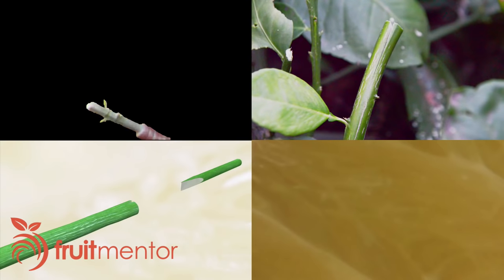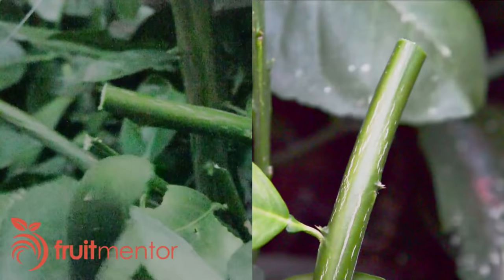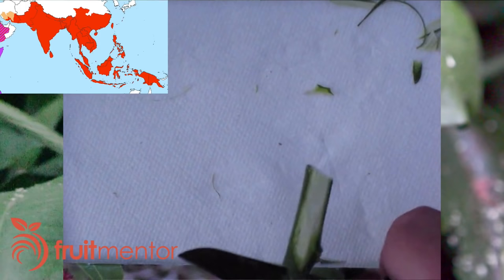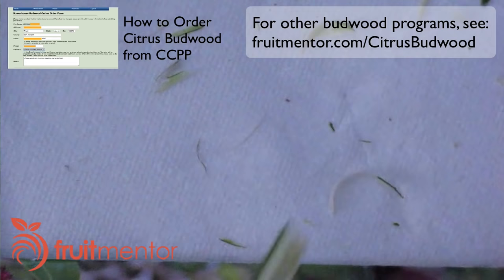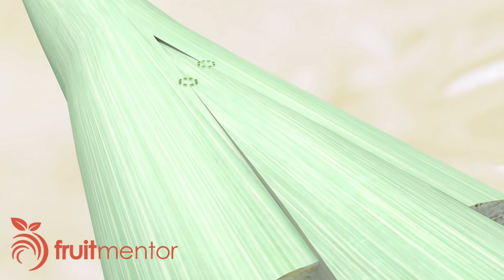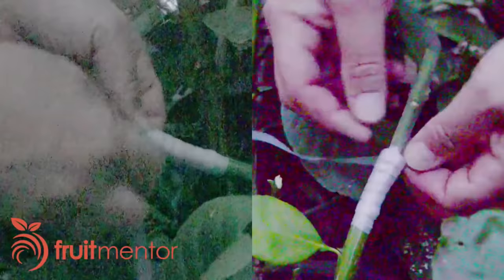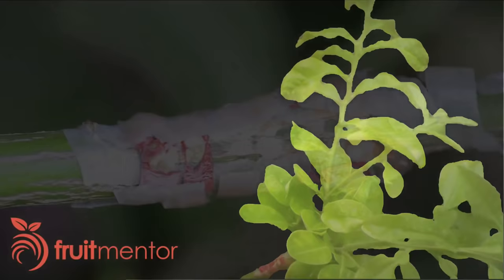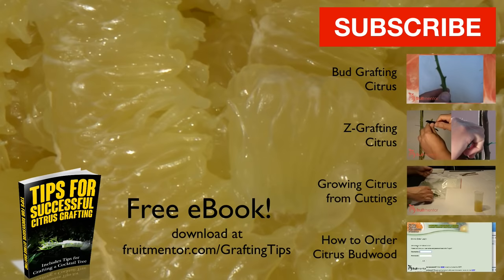Grafting Citrus Trees - Cleft Grafting a Fruit Cocktail Tree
In this video on grafting citrus trees, learn how to graft a fruit cocktail tree using the cleft graft.

The cleft graft is useful for grafting fruit trees of many varieties. In addition to pummelos, the cleft graft is useful for grafting lemon trees, grafting orange trees, and for grafting many other types of fruit trees.

For videos on other citrus grafting techniques, please see:
(grafting large scion to small rootstock)
(grafting lemon trees by T-budding)